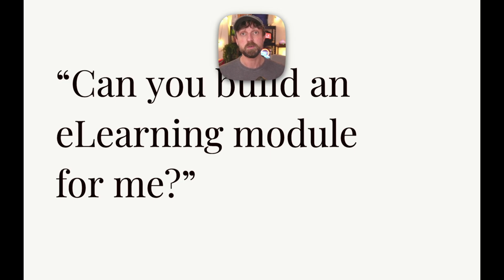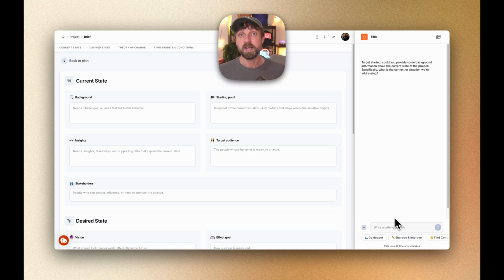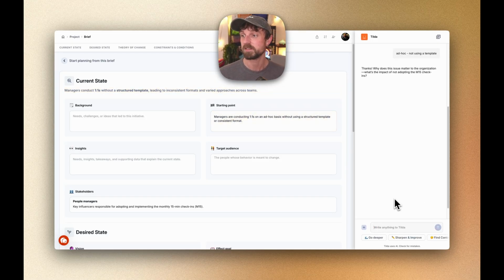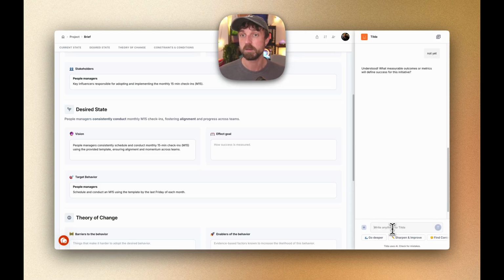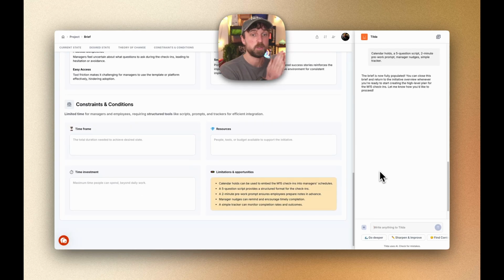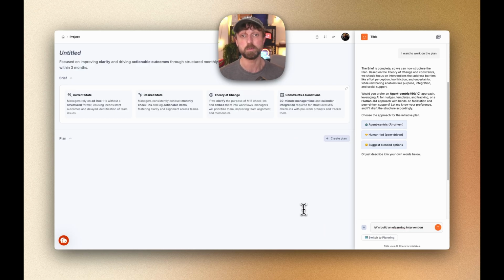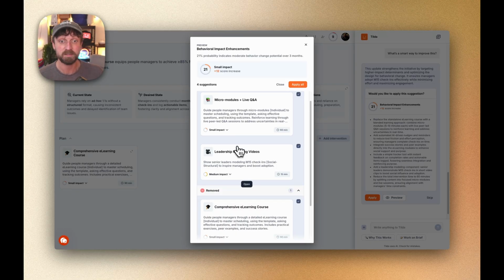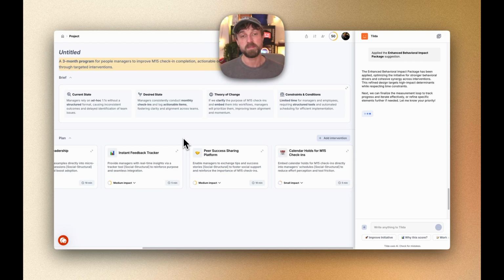Demo Video for Working with Incoming Needs from the business (Tilda - heytilda.com)